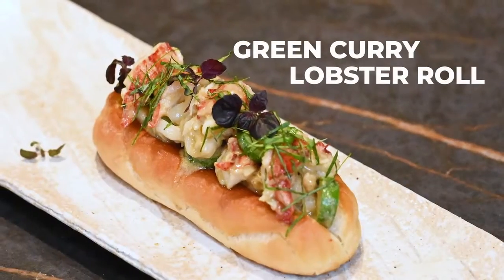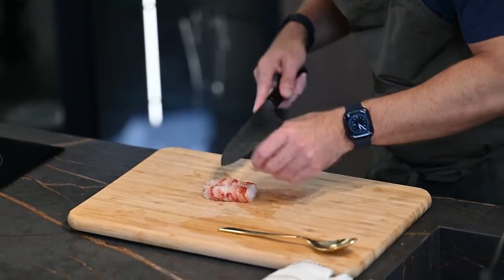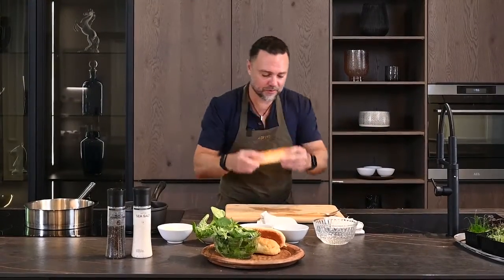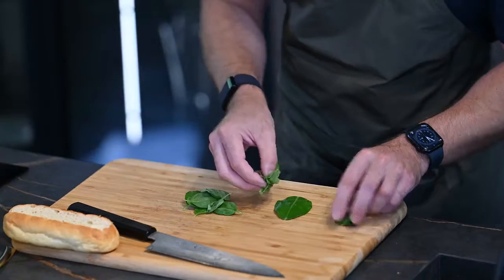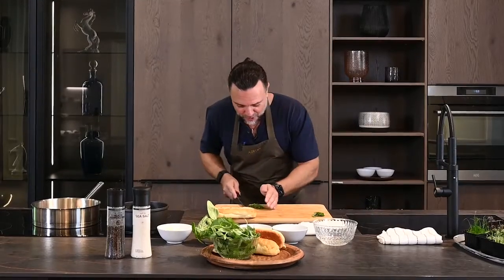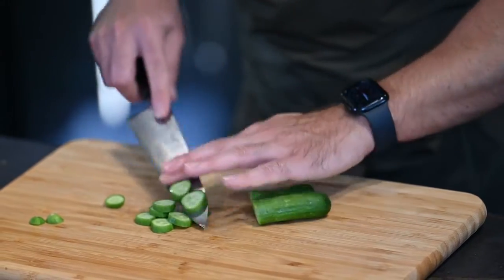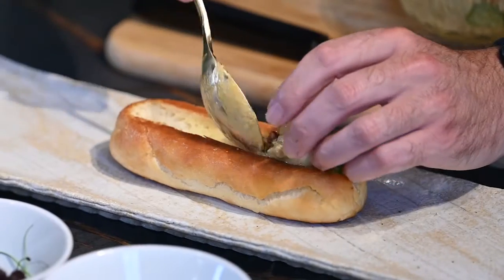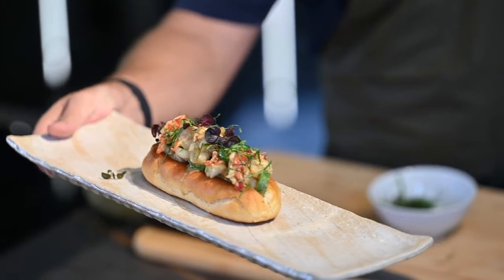Gypsy Chef Cooks - Green Curry lobster roll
A step-by-step masterclass by Michelin-rated celebrity chef David Myers will give you the confidence and desire to start cooking in your own home. With a number of dishes inspired by his travels, these videos will offer you some of the most informative and delicious recipes for you to try.

Gypsy Chef, David Myers shows us how to make a beautiful Green Curry lobster roll on this special seafood edition.

This video was produced in partnership with our friends at Universal Trading Company, a well-known agency for exclusively leading international European brands of residential kitchen cabinets and appliances such as AEG and Nolte Küchen.